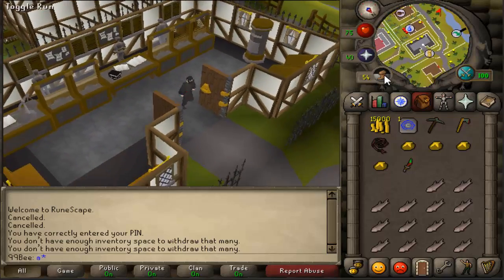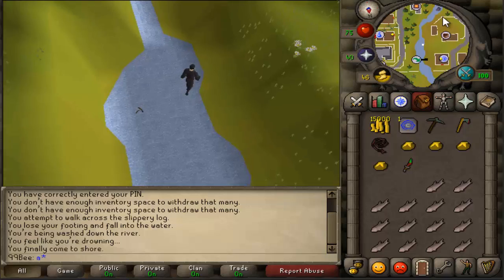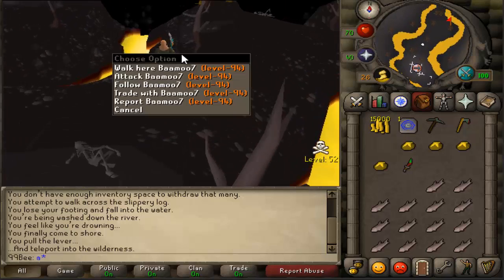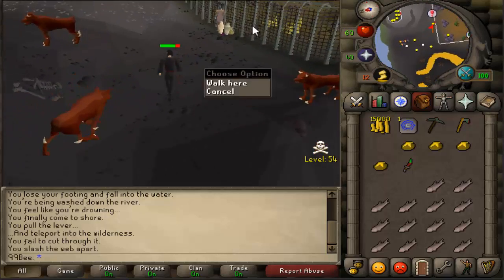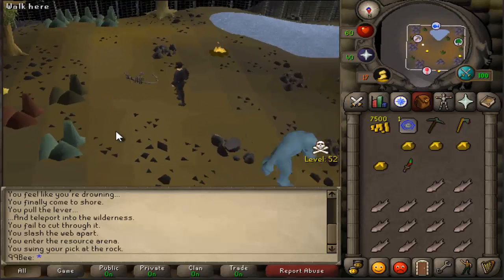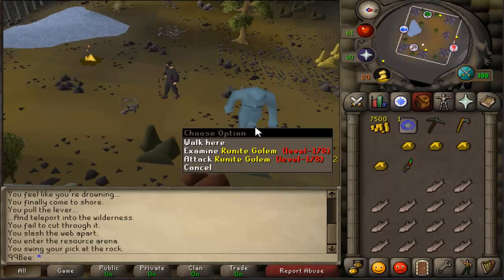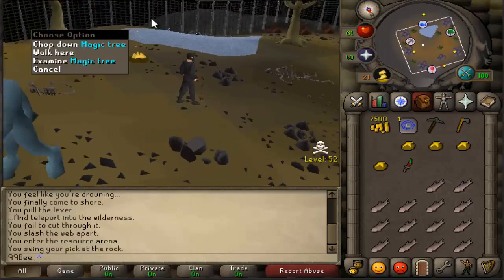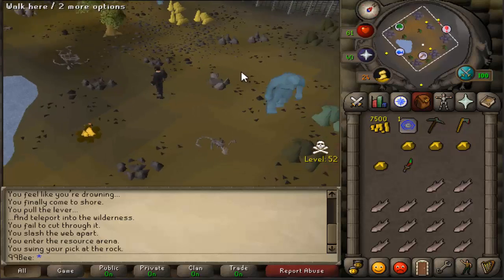OSRS How to get to the wilderness resource arena guide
This guide shows you how to get to the resource arena and what items are available there, runite golem is there as well

Runescape 2007 How to get to the wilderness resource arena guide, wilderness rejuvenation update,

tags ignore:  A friend, erasergaming, chrisarchiers, chrisarchieprods, thirdagefilm, souporhero,
mrexplosivemammal, sparcmaclive, sparcmaclived, ggggllo, osrs guides, runescape 2007 guide